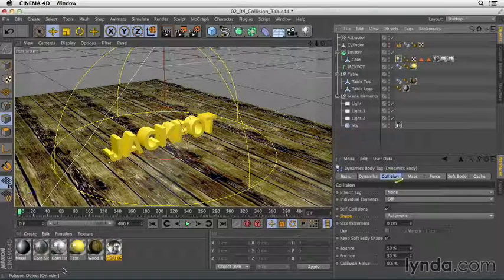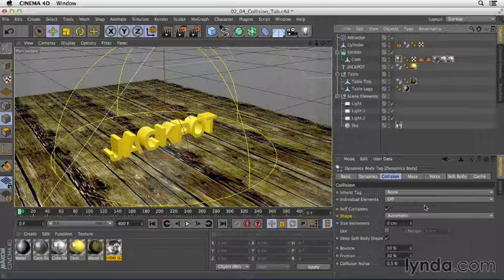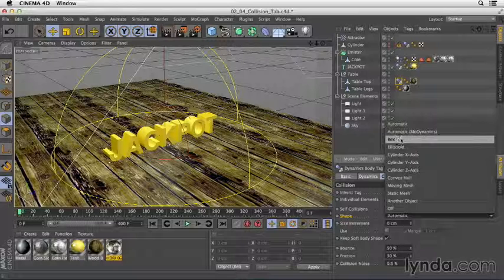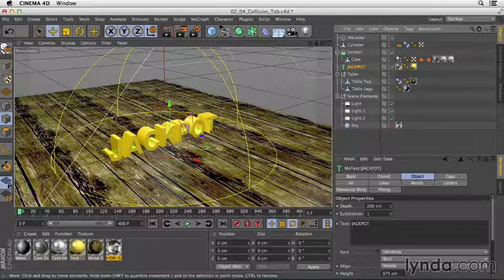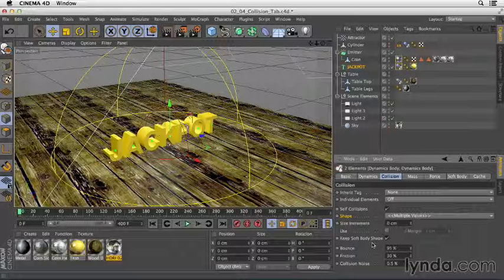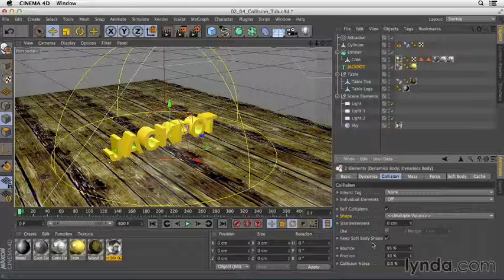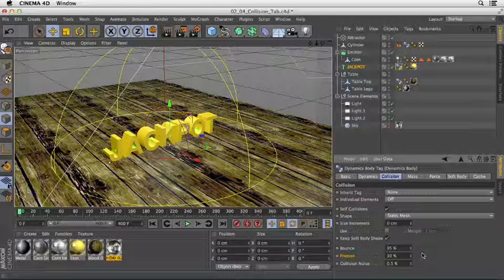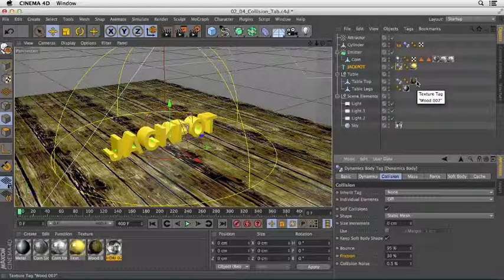04 Adjusting Collision settings